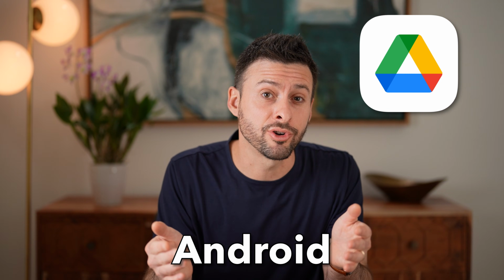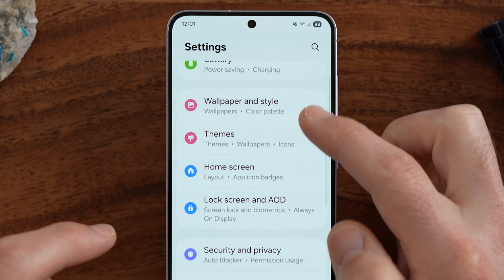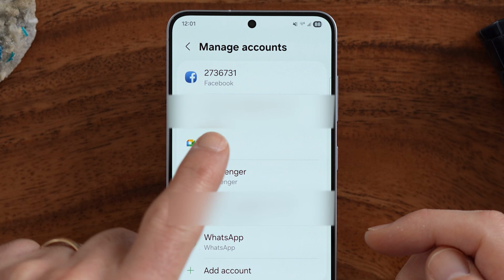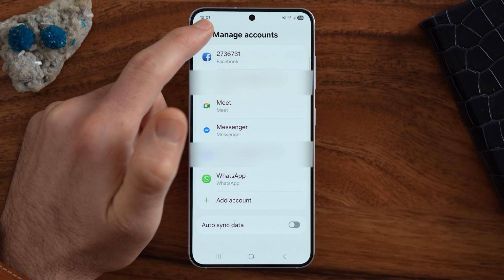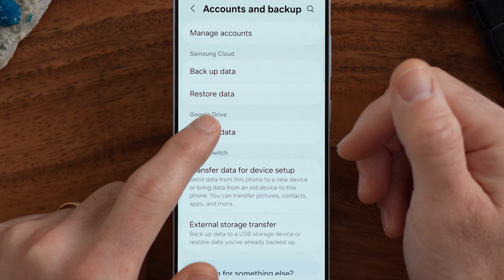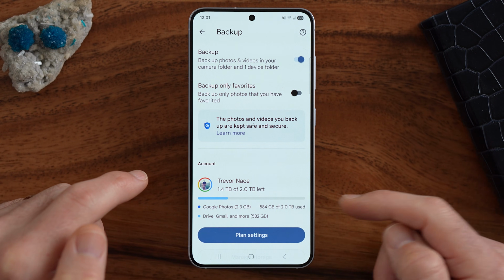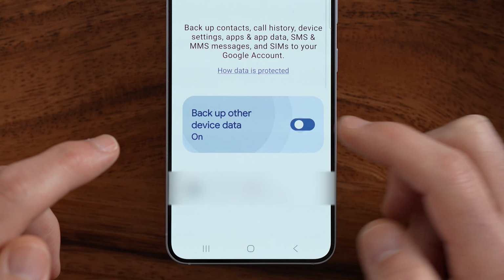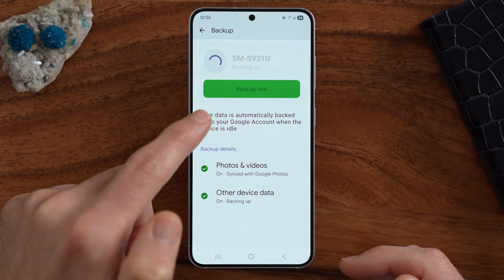How To Backup Android Phone To Google Drive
Here's how to backup your Android phone to Google Drive if you want to make sure everything is backed up in case you lose your phone or it's stolen.